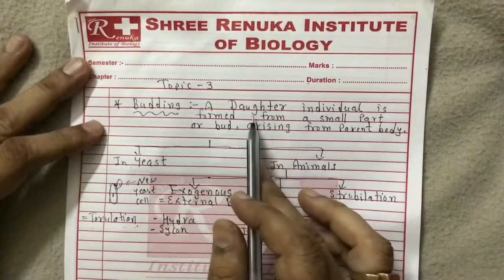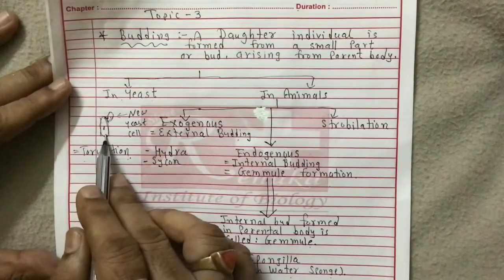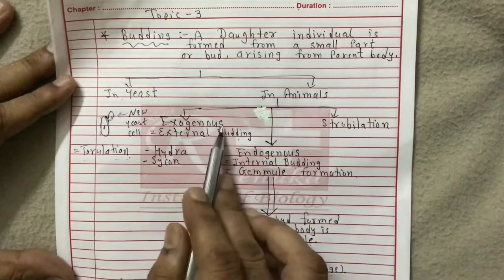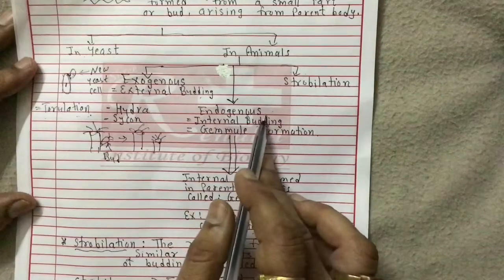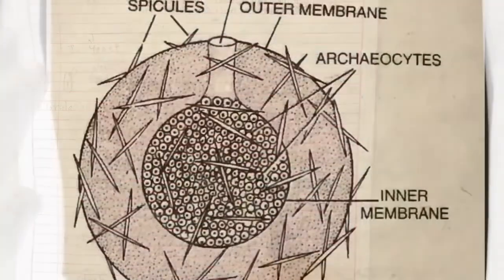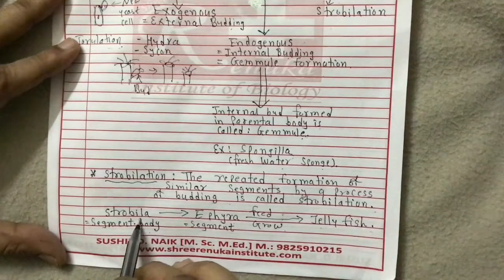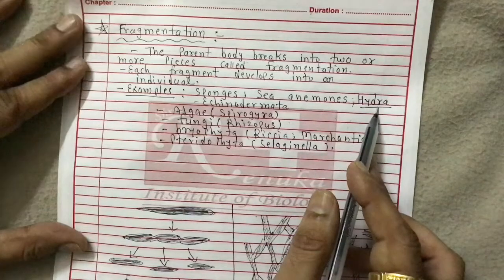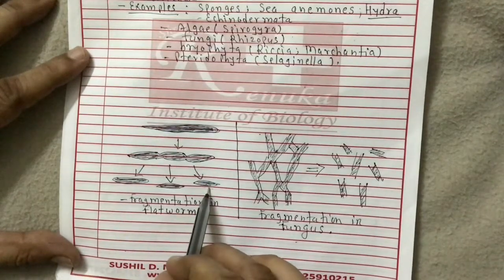Budding and fragmentation | Dr. Sushiel Naik sir